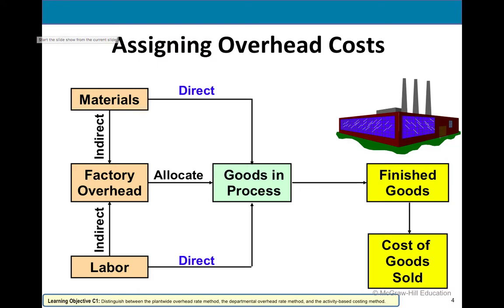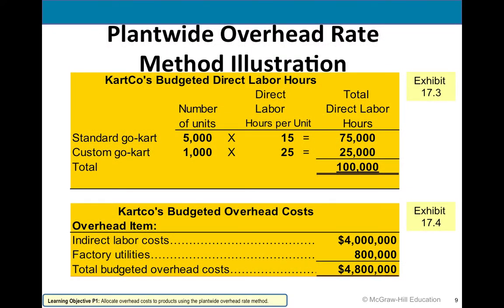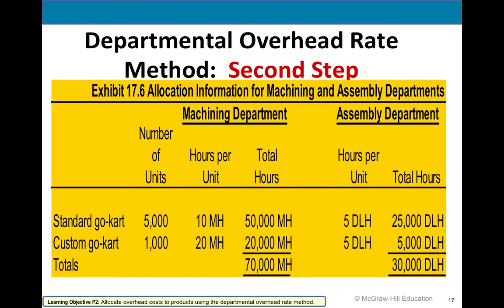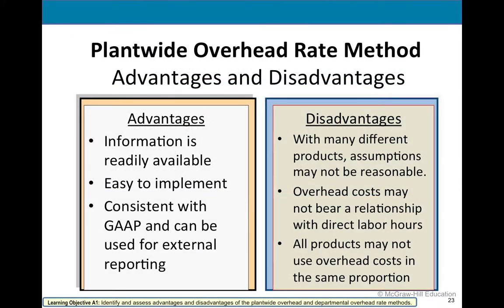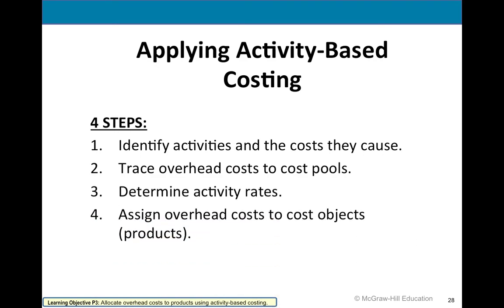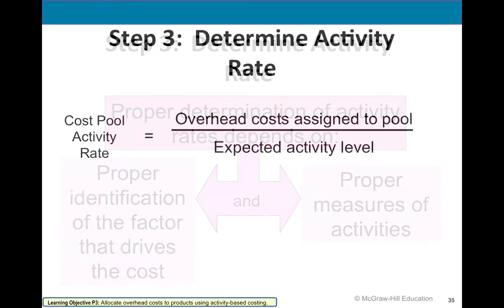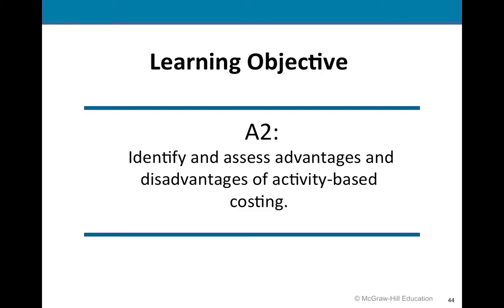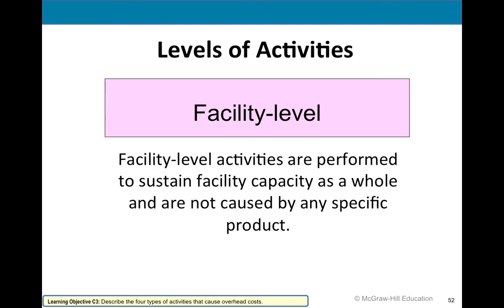Chapter 17 PowerPoint Lecture